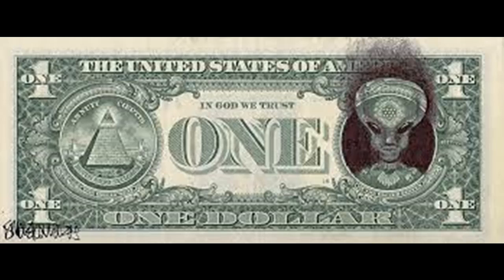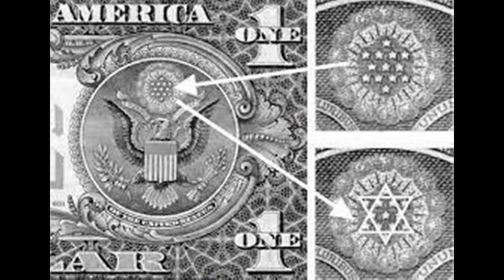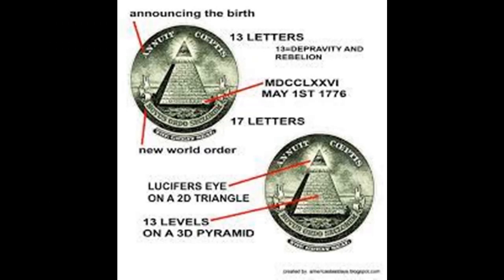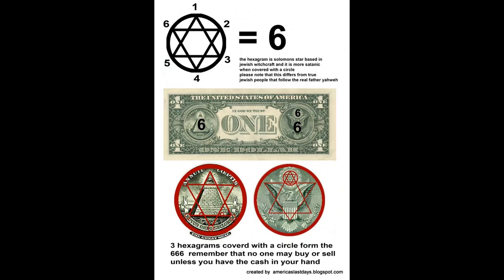The Truth About Money and The Dollar Bill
Will Suggest You Buy Ethereum, Dogecoin, and BNB for longterm investments

how to tell if a five dollar bill is real
how to know if 10 dollar bill is real
a dollar bill is to a delicious meal as
1963 b dollar bill
1963 b dollar bill value
1957 b dollar bill value
series 1935 b dollar bill value
1935 b dollar bill
1935 series b dollar bill
1935 c dollar bill
series 1935 c dollar bill value
1969 c dollar bill
1935 c dollar bill worth
1934 c dollar bill
1928 b dollar bill
1935 d dollar bill
1969 d dollar bill
1935 d dollar bill value
1969 d dollar bill value
1969 d dollar bill error
1957 d dollar bill
1935 e dollar bill value
series 1935 e dollar bill value
1957 series e dollar bill
1963 e dollar bill
1976 2 dollar bill e series
1935 f dollar bill blue seal
1935 f dollar bill worth
1976 2 dollar bill f series
1995 2 dollar bill f series
1928 two dollar bill f series
1995 10 dollar bill f series
1935 g dollar bill
series 1935 g dollar bill value
1935 g dollar bill blue seal
barton g dollar bill
1934 g dollar bill
p&g billion dollar brands
dollar bill heart
dollar bill holder